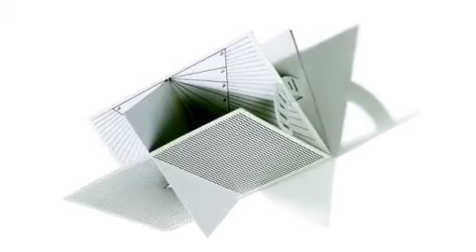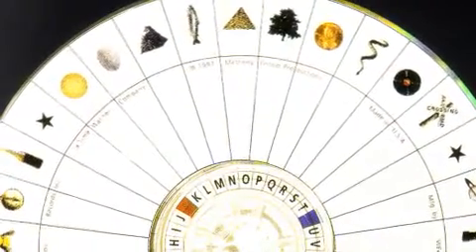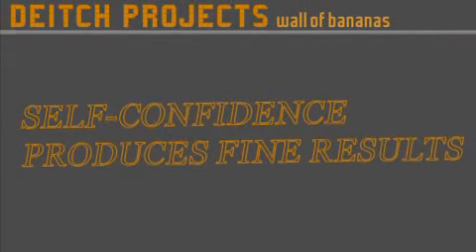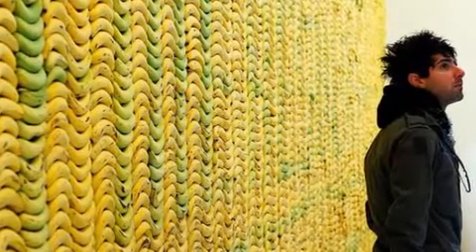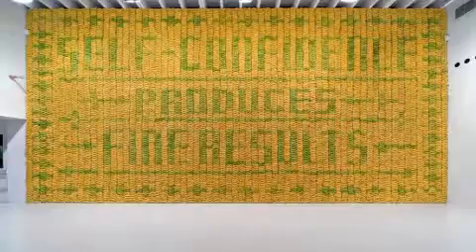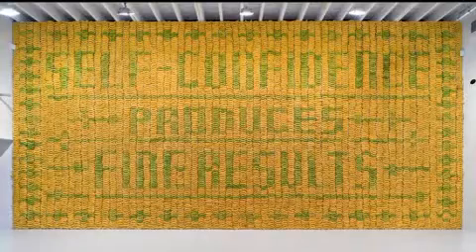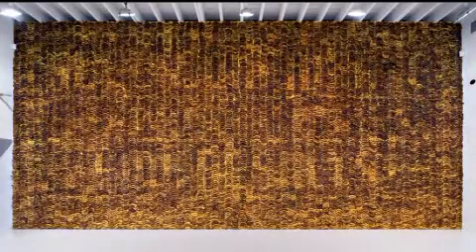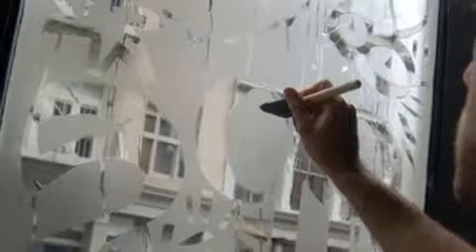Stefan Sagmeister_video_pt3.flv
Stefan Sagmeister is one of the most influential graphic designers in the world working today. Since 1993 Sagmeister Inc. has focused on all things printed, including posters, brochures, books, and graphics and packaging for music clients. Sagmeister's award-winning work has been recognized in national publications such as The New York Times, Time, Rolling Stone, and Wired. He's created iconic album covers for Lou Reed, the Talking Heads, and the Rolling Stones. Born in Austria, he now lives in New York City.